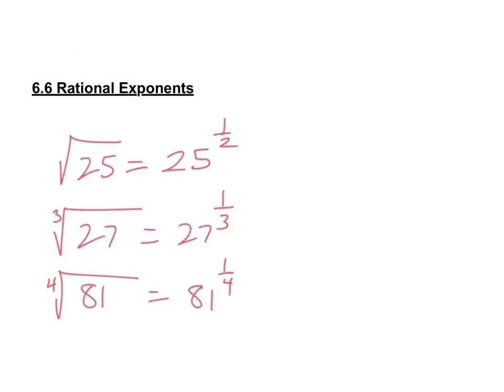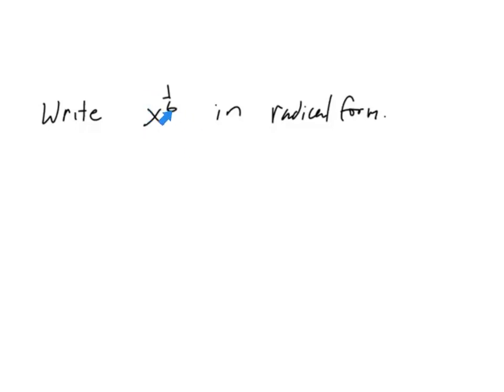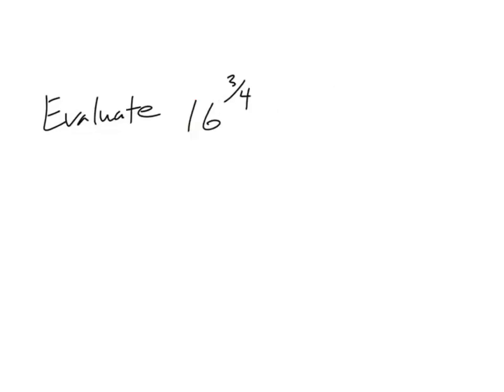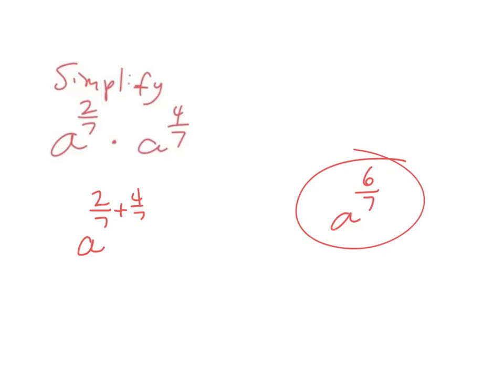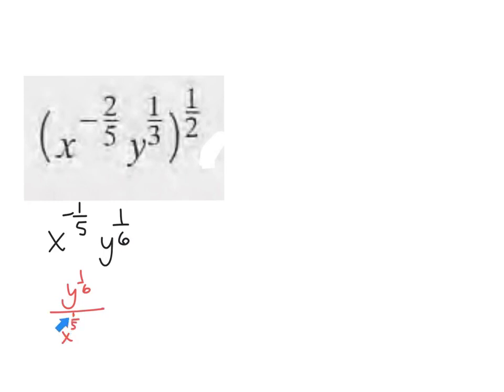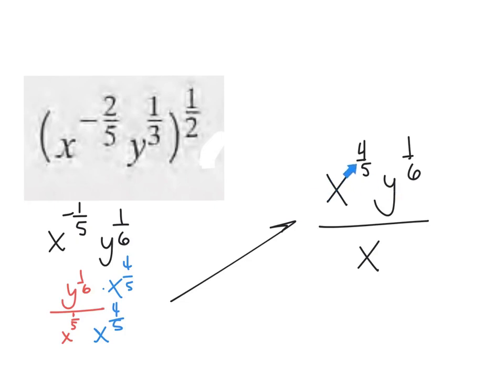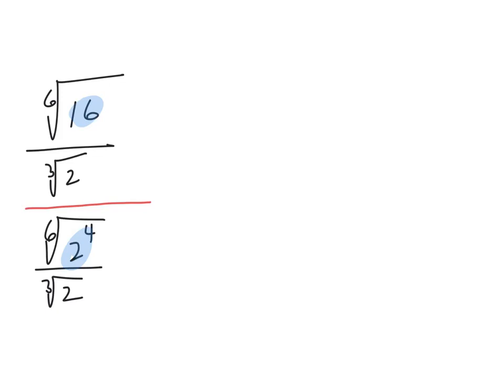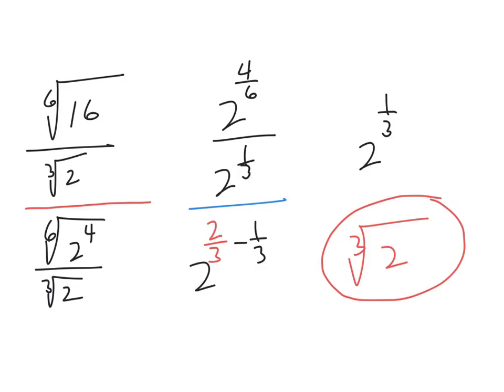6.6 Rational Exponents